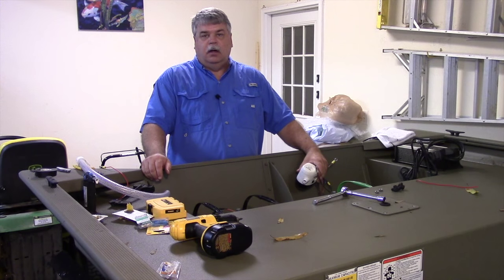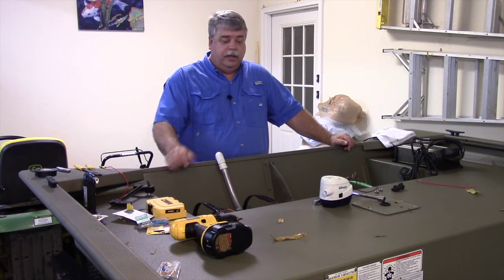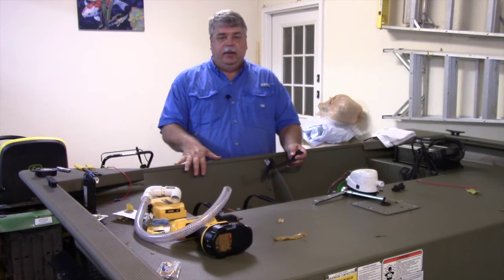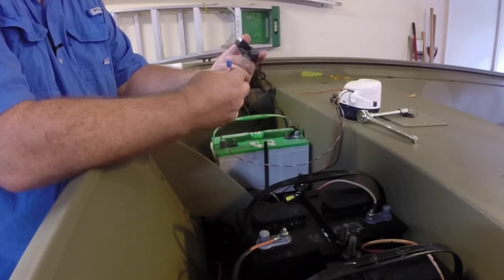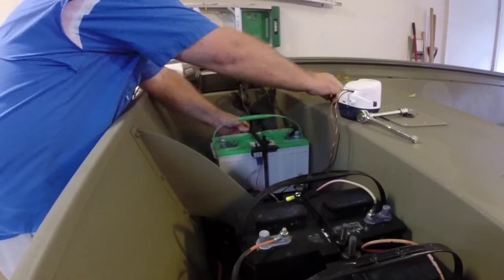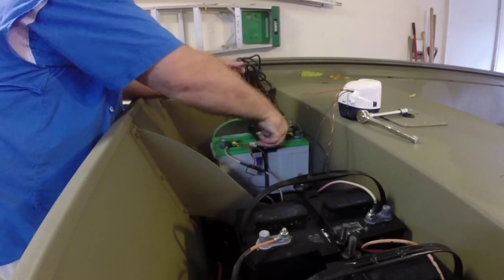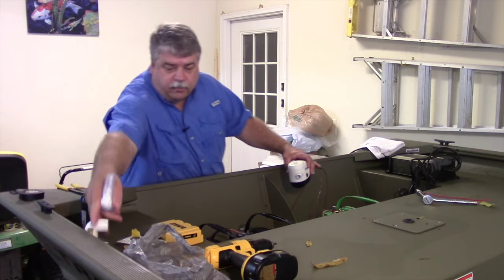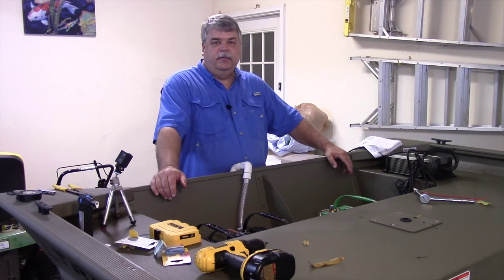Installing the Bilge Pump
This week I'm installing the bilge pump in my Tracker Grizzly 1860. Since this boat isn't set up for a bilge pump, it required some custom modifications to set up a drain for the pump.

Atwood Automatic Bilge Pump
Dewalt Drill
GoPro Hero Camera
Battery Tray,